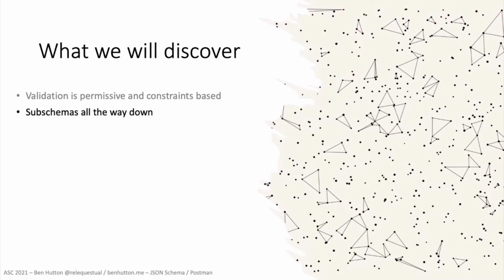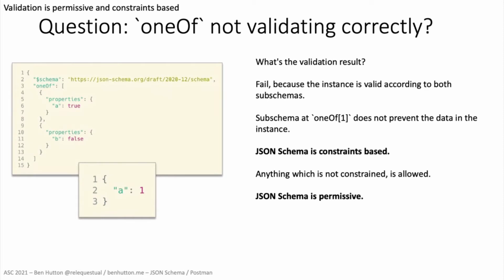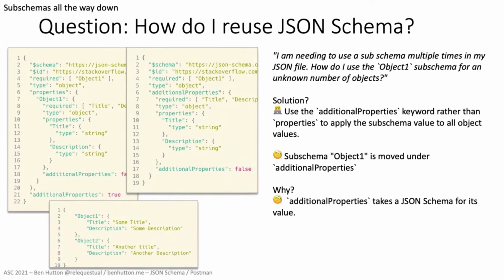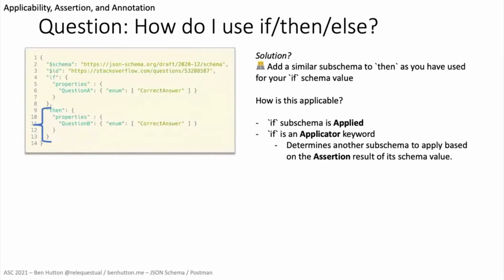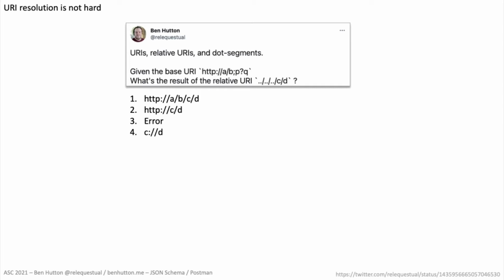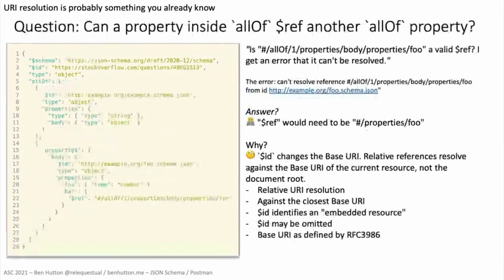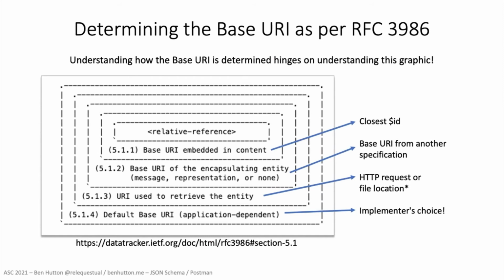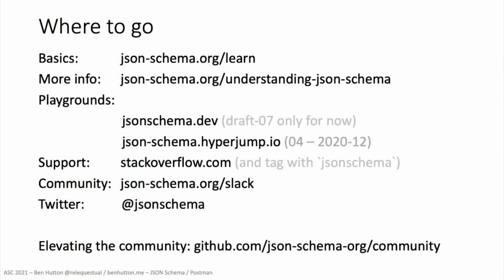So you think you understand JSON Schema? - Ben Hutton, Postman/JSON Schema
Speakers: Ben Hutton
With OpenAPI 3.1 fully adopting JSON Schema draft 2020-12, and AsyncAPI growth and use of JSON Schema, it's never been more important to really understand JSON Schema.

Draft 2019-09 and 2020-12 have introduced the notion of Dialects and Vocabularies, which opens up a standardised approach to extensions.

In this session you'll learn some key fundamentals, intracacies that even catch out the experienced, and how to develop your own interoperable JSON Schema Vocabulary.

If you're responsible for your organisations use of OpenAPI, AsyncAPI, JSON Schema, or any other technology that uses JSON Schema, this is your essential session for the year, brought to you by the JSON Schema project lead and publisher of the latest draft.